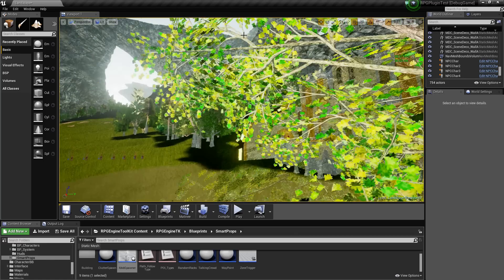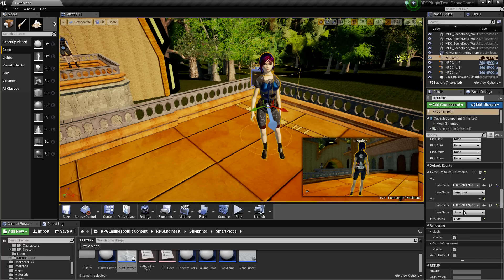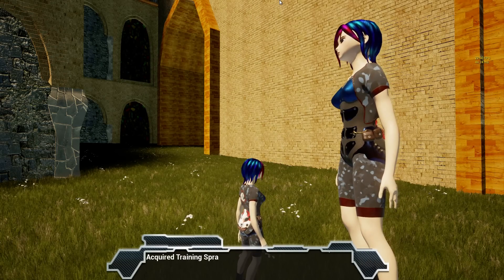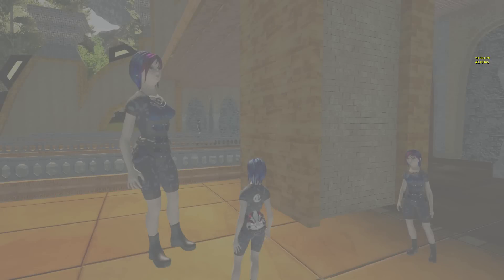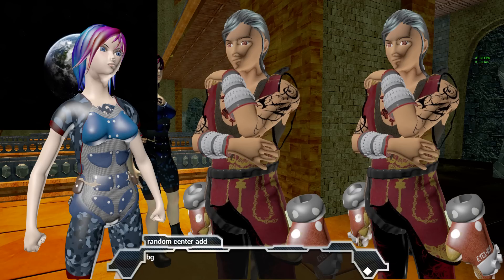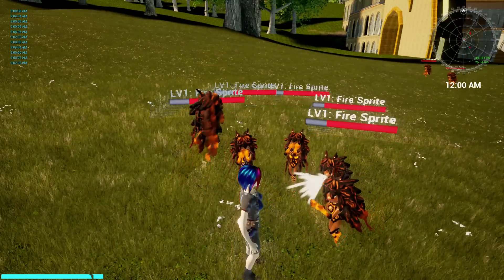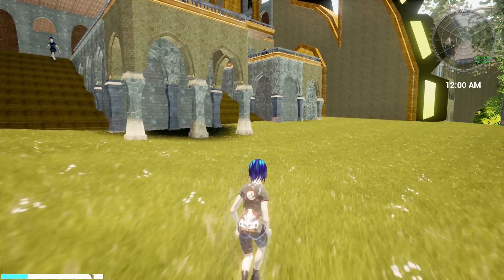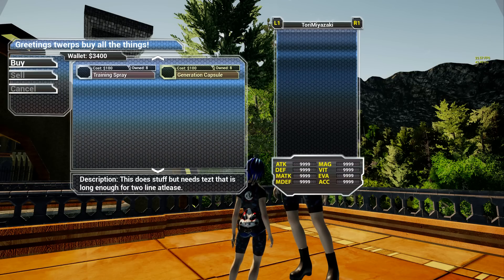Unreal Engine 4 : RPG Engine Tool Kit - Game Side Implementation 1 - (Early Dev)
Working through this large amount of changes, the weekend needs more hours in it. Or i need to learn to live with no sleep lol.